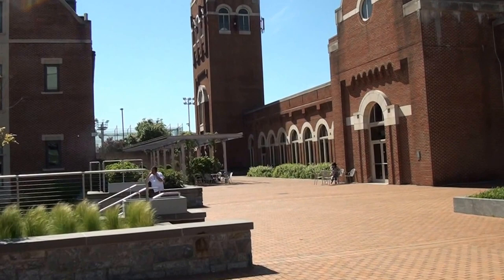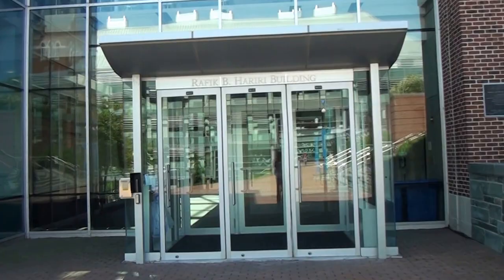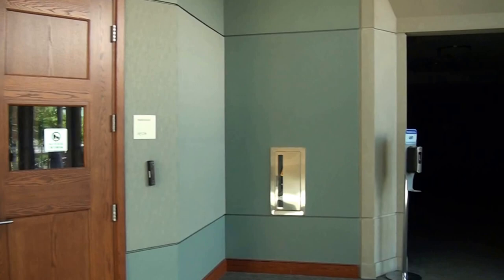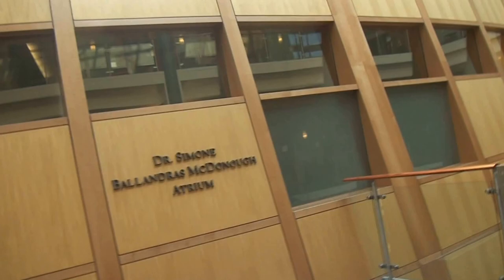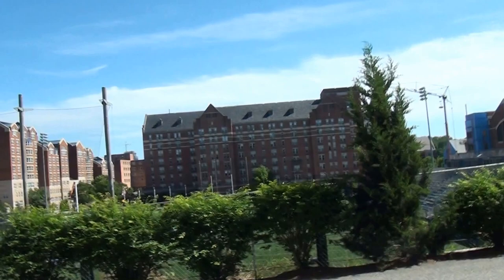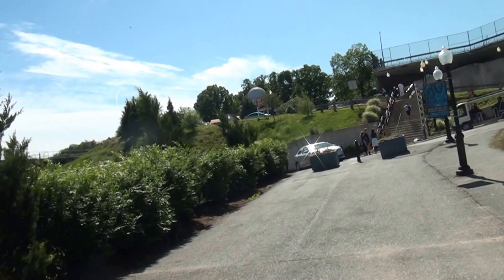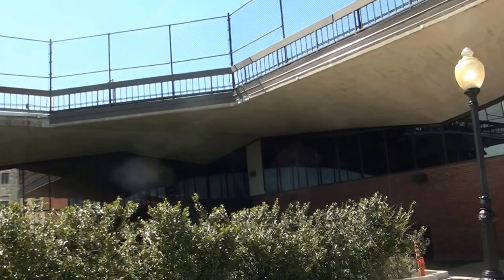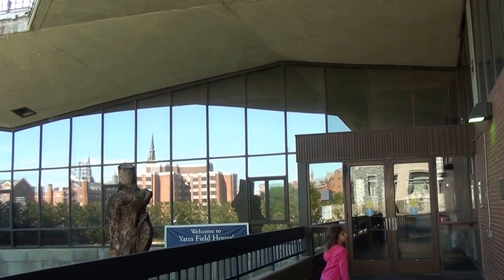Georgetown Campus Tour #8 - McDonough School of Business & Yates Field